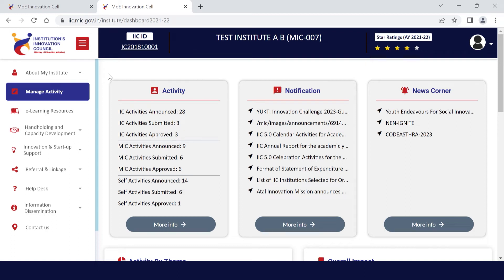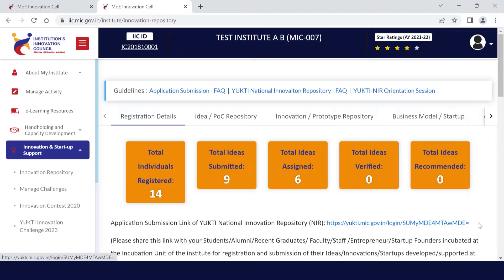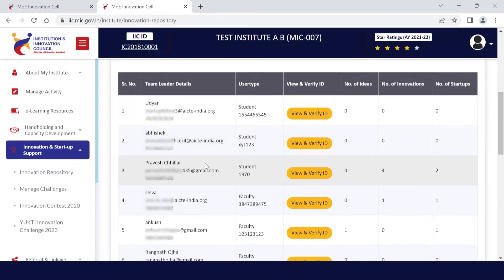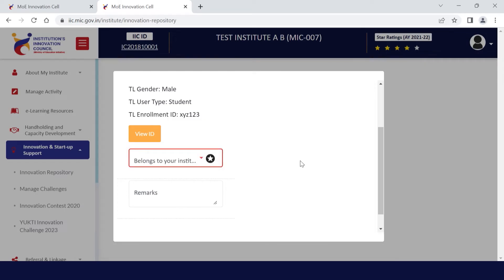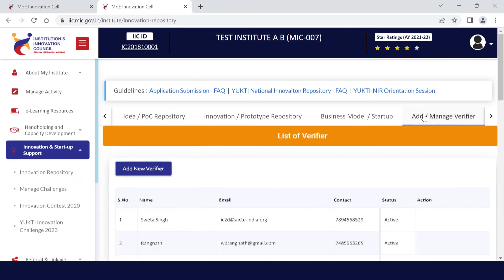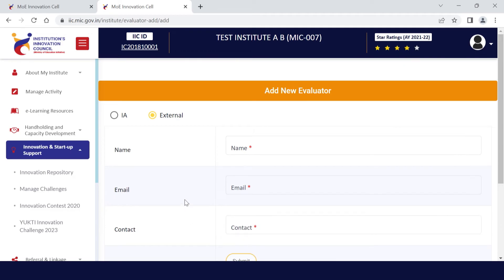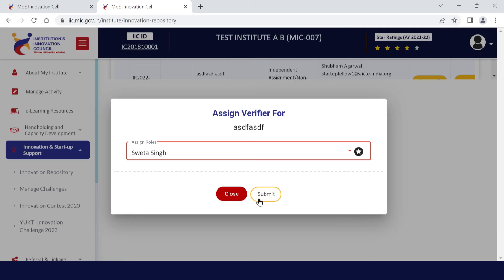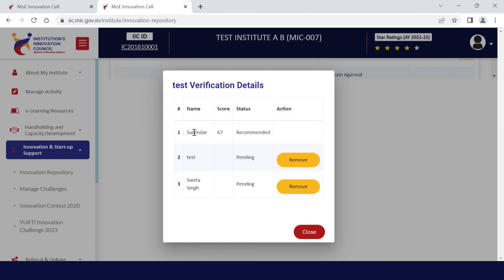IIC: YUKTI-Innovation Repository- Scouting Ideas, Innovations and startups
How to create YUKTI National Innovation Repository ?